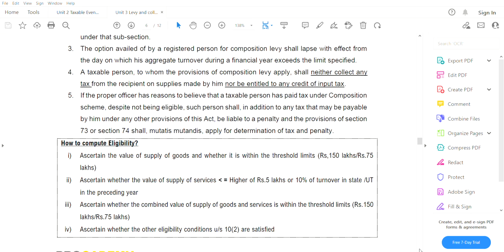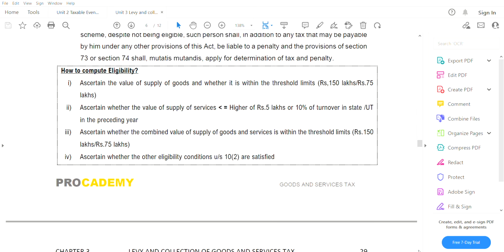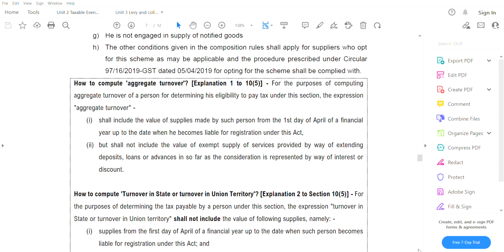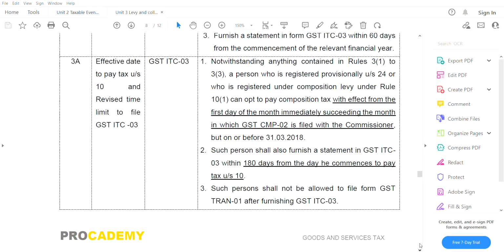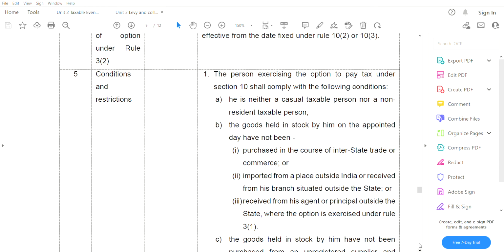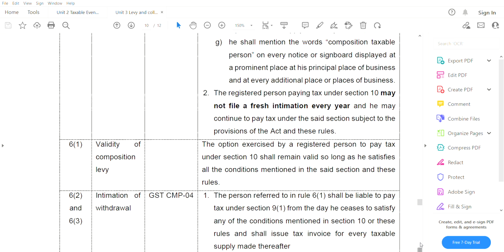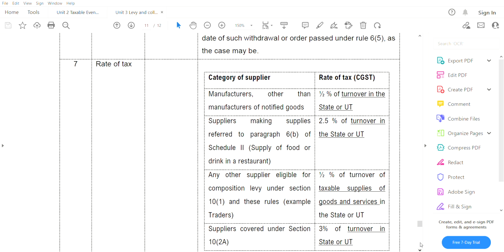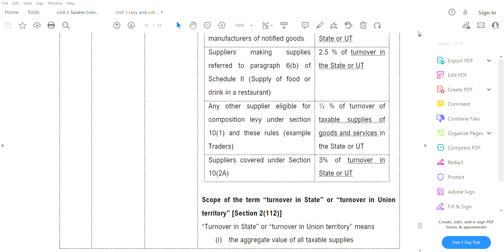GST _ Composition Scheme Part 2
This recording explains the composition scheme under GST in a lucid manner. You learn about how a composition scheme operates and how the threshold limits are computed and what one needs to take care in computing the same